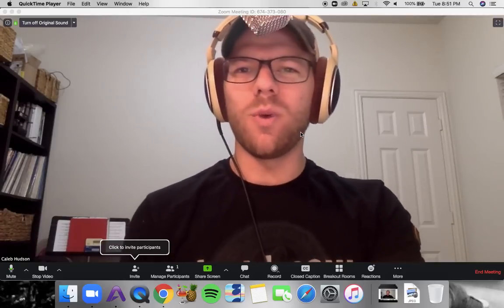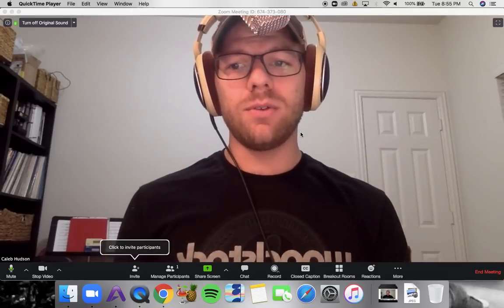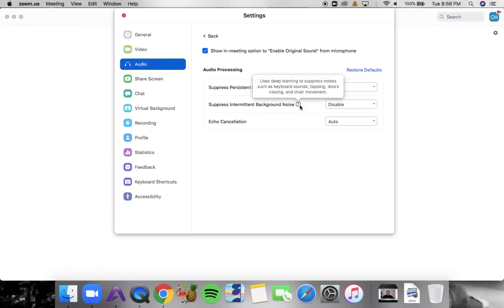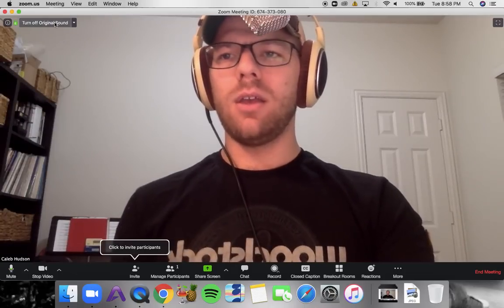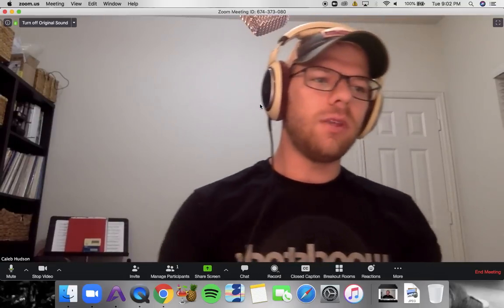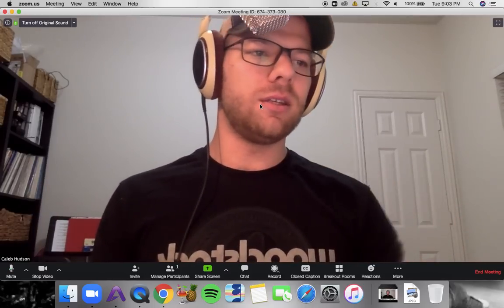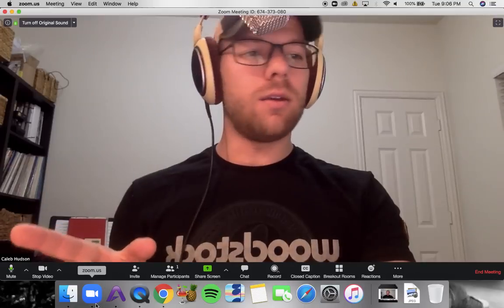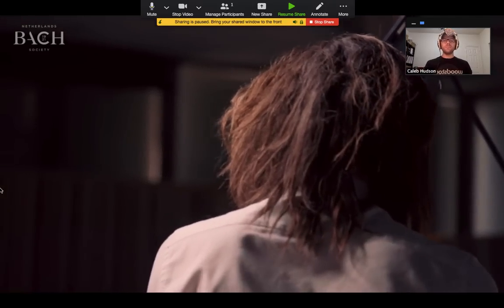Zoom Basics for Applied Lessons - Settings and Tips (Bare Bones)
Spend 18 minutes and learn the basics about Audio Settings, equipment suggestions, equipment setup, and additional features within Zoom.

Gear referenced in video:
Headphones

Blue Snowflake USB Microphone (no interface/mic stand/mic cable needed)

Samson GO USB Mic (no interface/mic stand/mic cable needed)

Rode NT5 Mic (additional equipment needed)

Audio Interface (interface needed for Rode NT5 mic)

SHURE MV5

***NOTE: SOME portable recorders (ie. Tascam) are not compatible as USB microphones, please do your research before purchasing.***

This is appreciated, but unnecessary